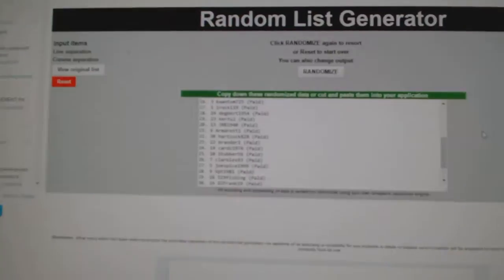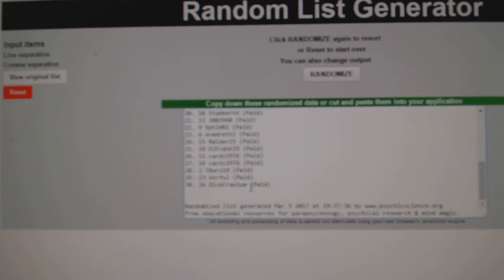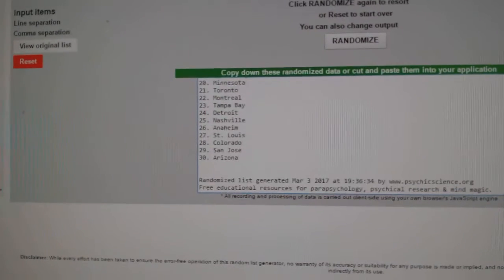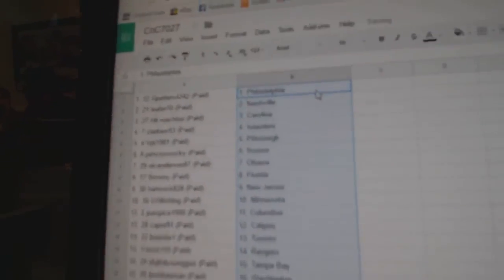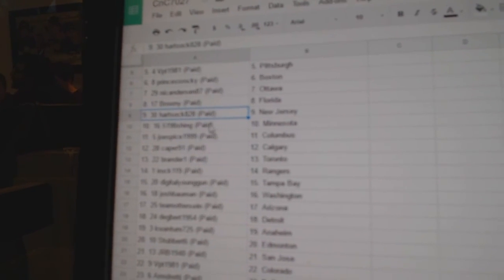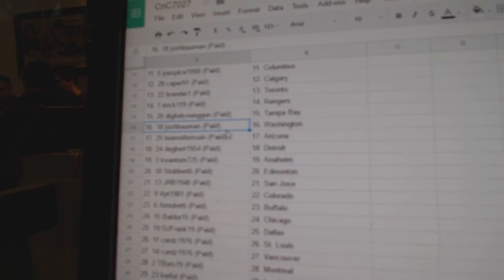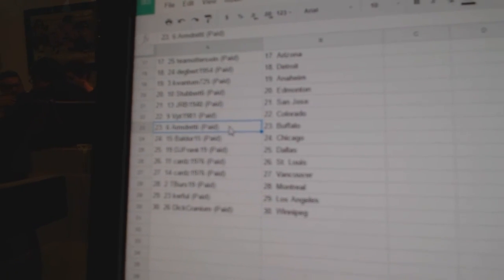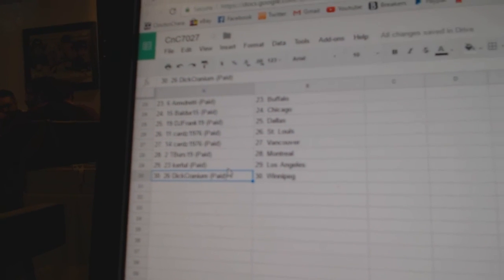Team Random C&C GB #7027